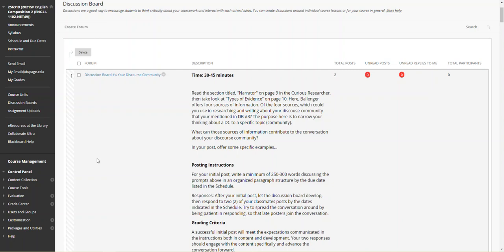1102 Week 3 Screencast Video